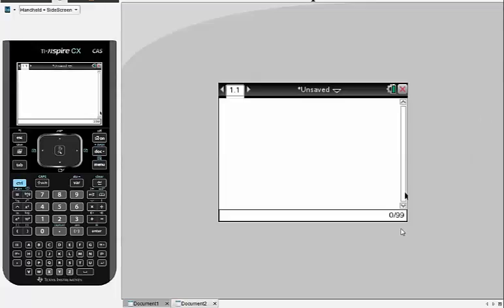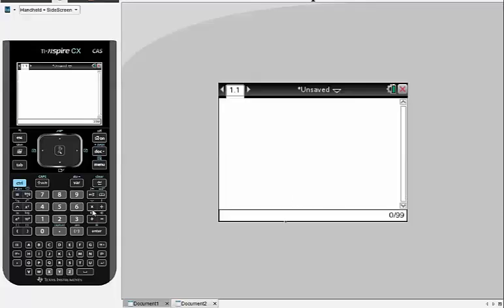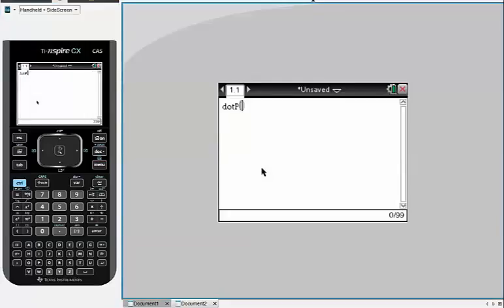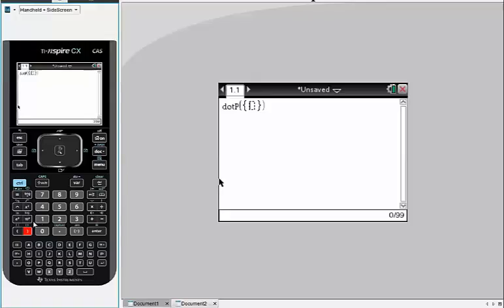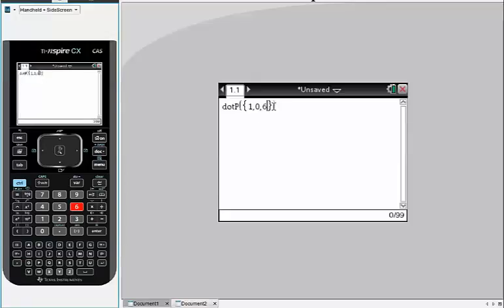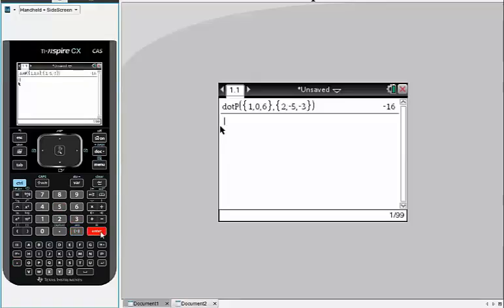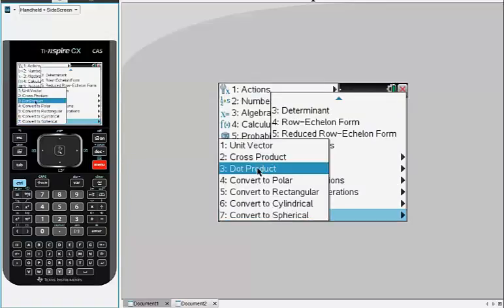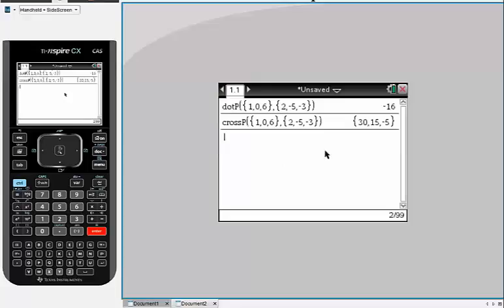Dot Product and Cross Product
This video will show students how to use the TI nSpire to find the dot product and cross product of two vectors.